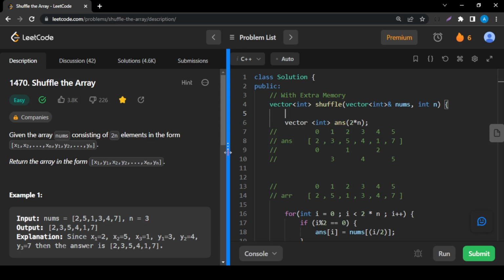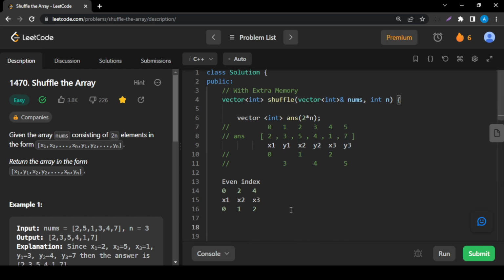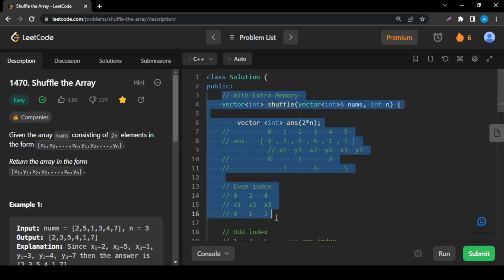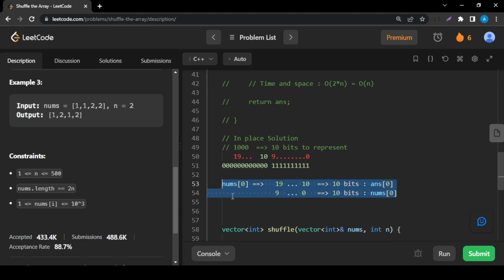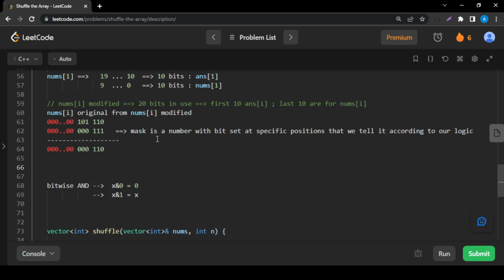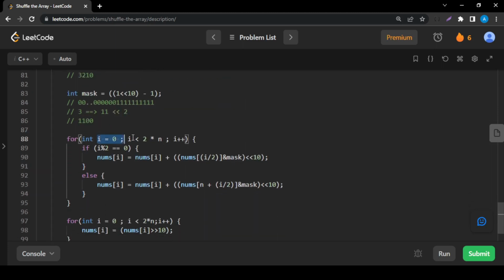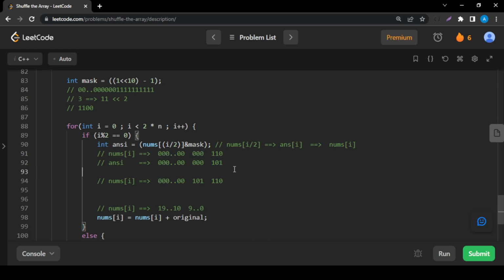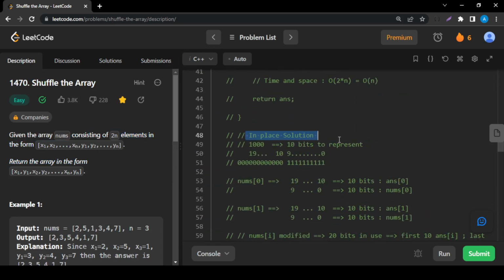LeetCode Daily 6th February 2023 | #1470. Shuffle the Array | C++ | Code Blaze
Chapters:
00:00 Question Discussion + O(N) Space Solution
09:29 O(1) Space Solution
33:30 Outro

Companies : MS, Amazon, Adobe